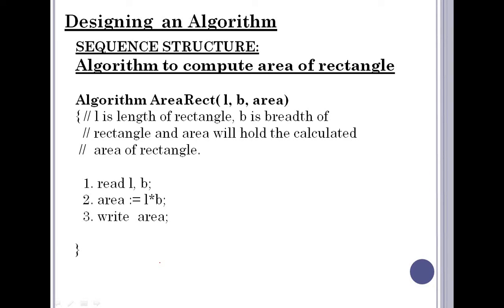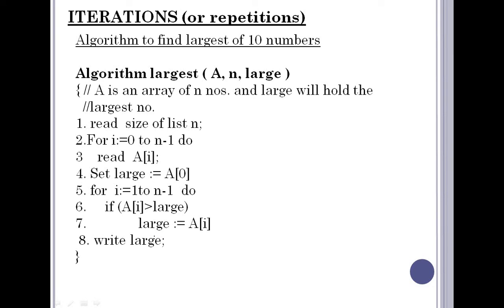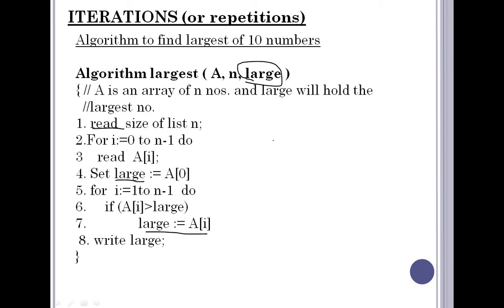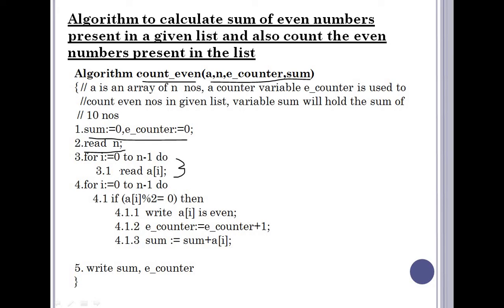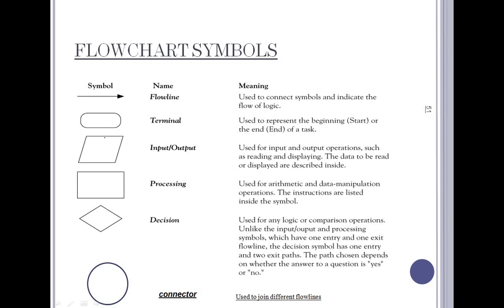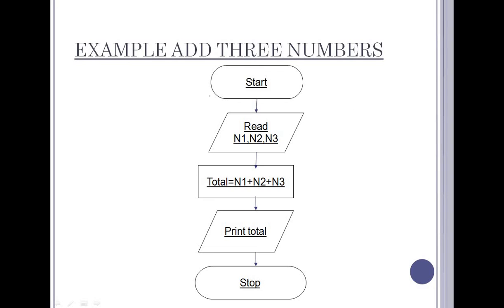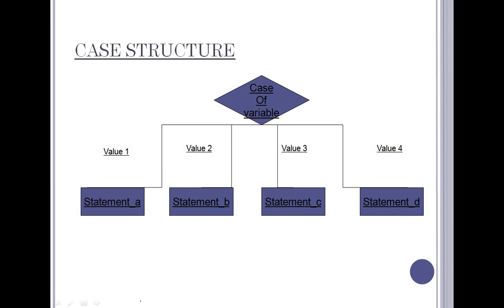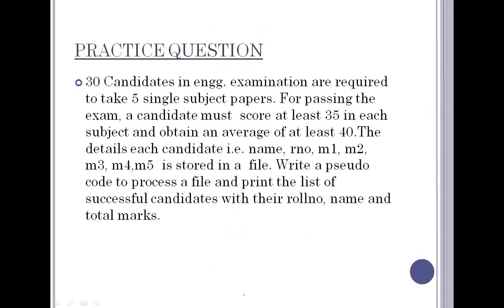Video 5 Psudeo code Examples and Flowchart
Psudeo code Examples and Flowchart